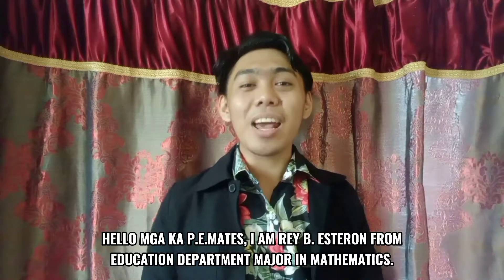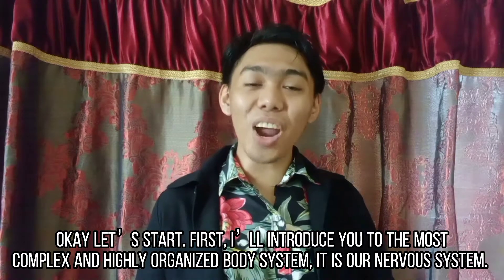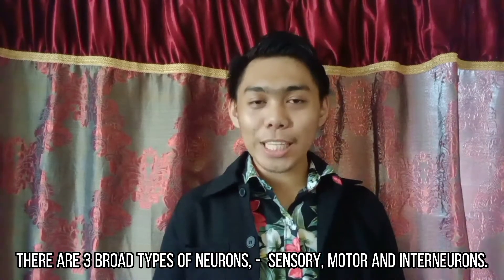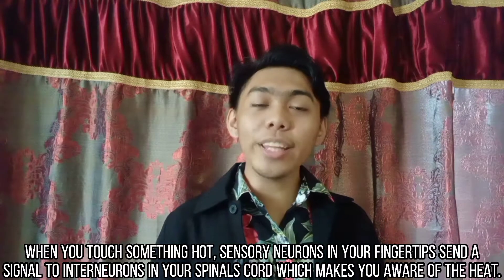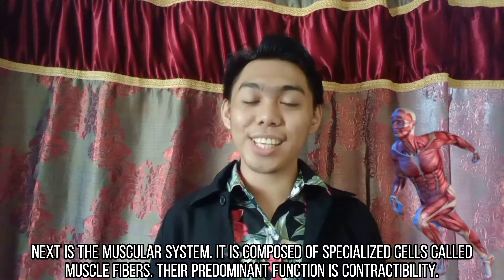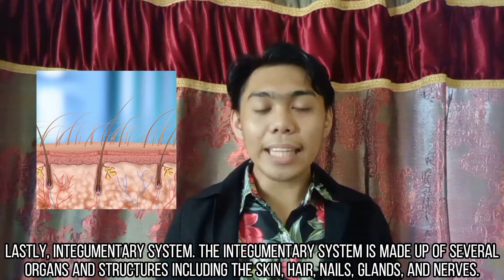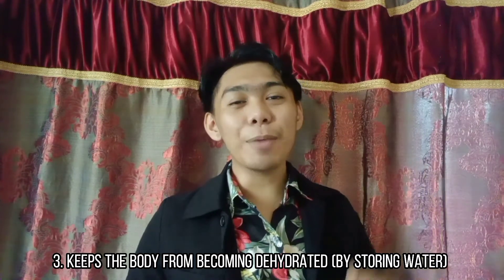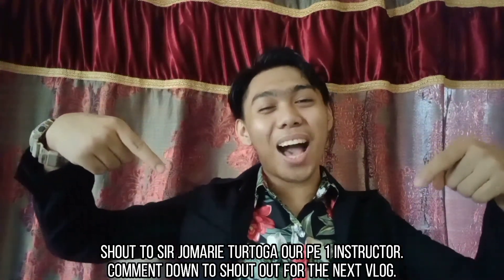A synthesis about how the body systems work and its relationship to human movement.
Warning!!!
It is a synthesis video about how the body systems work and their relationship to human movement based on our discussion in Physical Education. Some information is not mine nor the background music, and images. The Links are indicated below.
Background music is from:
1.Ikson - Go (Official)
2.Ikson - Free
3.Upbeat Background Music For Videos | The Drums